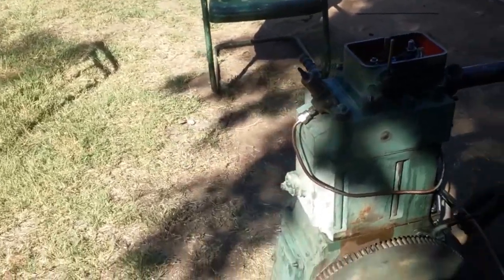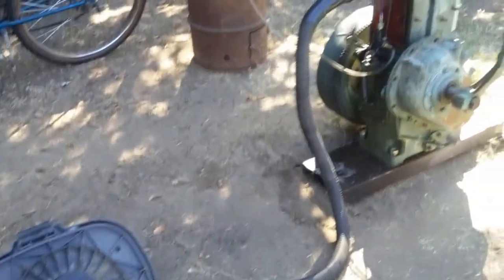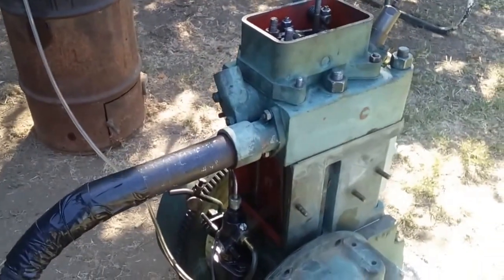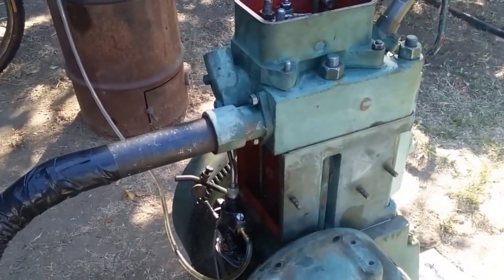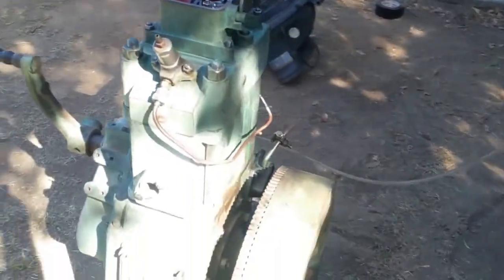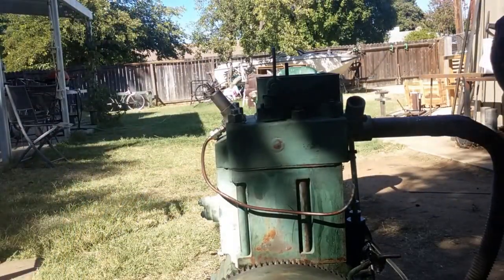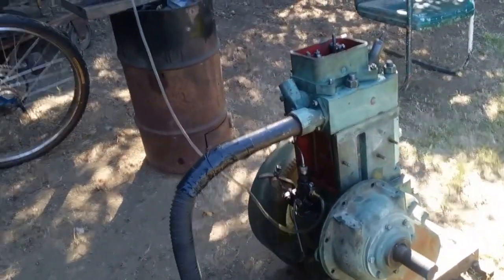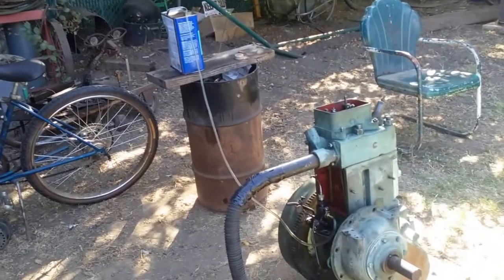Lister Petter converted to 2 stroke Loop scavenged Atkinson diesel with valves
Experimental loop scavenged 2 stroke Atkinson / Diesel using intake and exhaust valves for scavenging. I wasn't sure that the valves would scavenge the cylinder well enough for good combustion but so far it seems promising. The compression ratio is about 17:1 and the expansion ratio is about 25:1  Using diesel is nice because it's just flowing air  and no fuel through during scavenging that way I'm not worried about loosing fuel through the exhaust valve. Another possible advantage of this type of engine  is maybe there are enough exhaust products to reduce the NOX ?   Most modern engines use EGR for this but maybe just leaving some of the exhaust gas  in the cylinder will work for NOX reduction? CAT is doing  something similar with the valve overlap on their ACERT engines. I was thinking about a traditional port loop scavenged diesel and maybe using the valves will get more fresh air where it's needed up near the injector? Another reason I like using  the valves is I can control the timing unlike a piston port which is a fixed event. My inspiration for doing this is the Atkinson Utilite' engine. It was the last engine Atkinson produced and not many people know about it.  It was a differential compression / expansion 2 stroke.